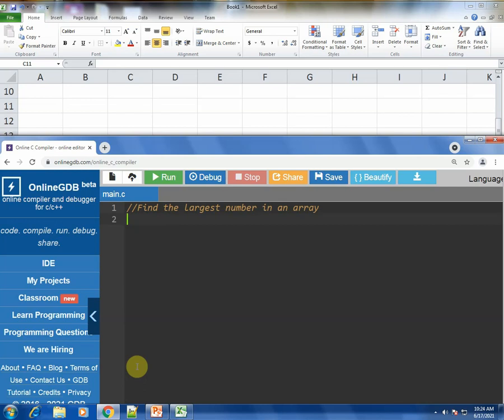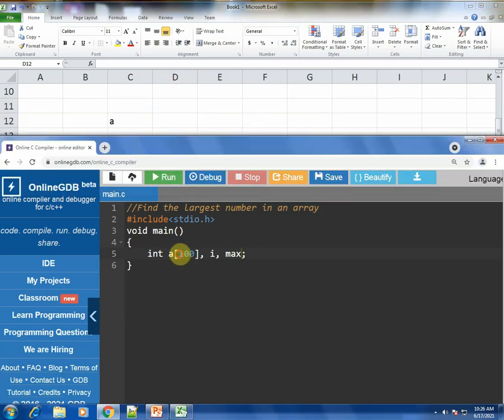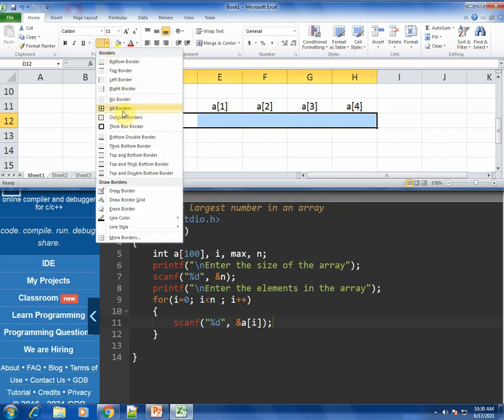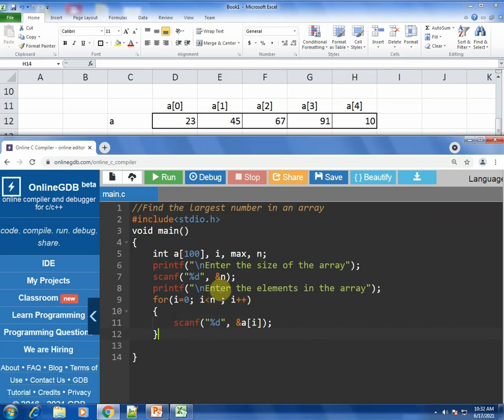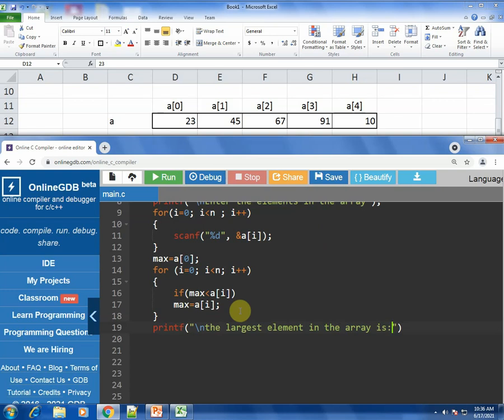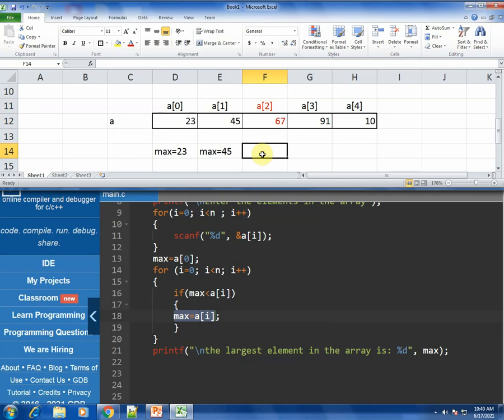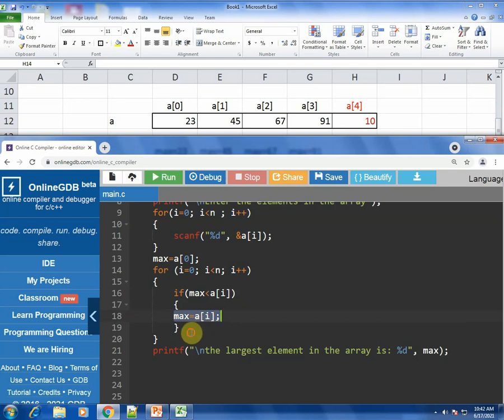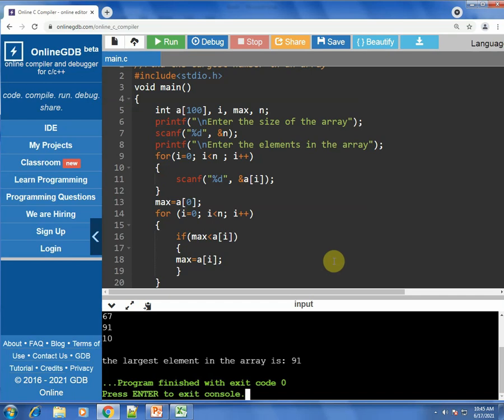C program to find the largest in the array